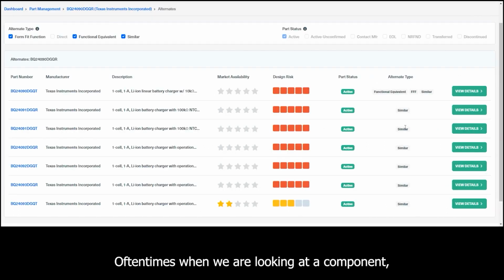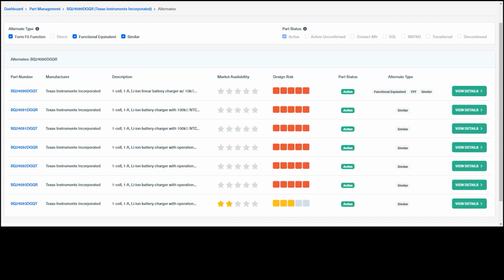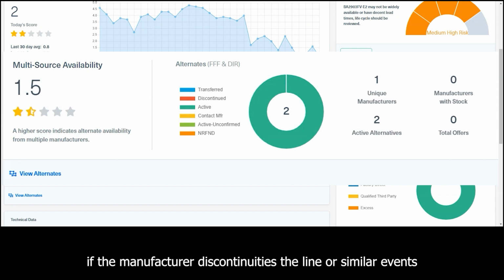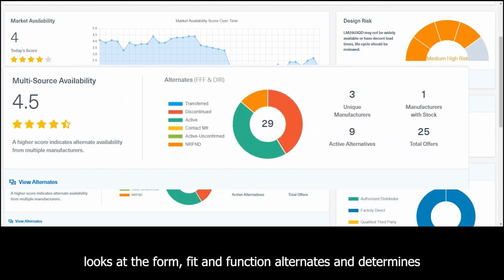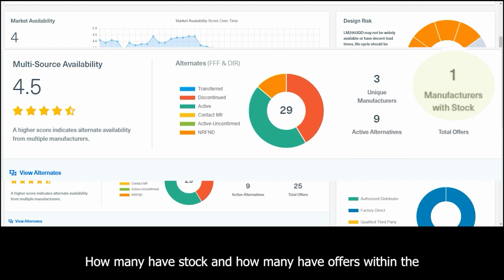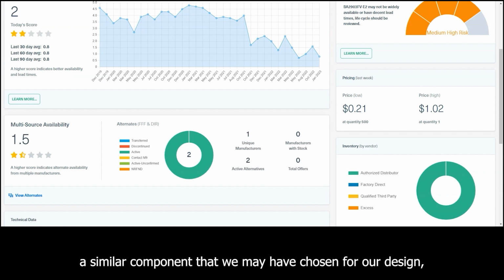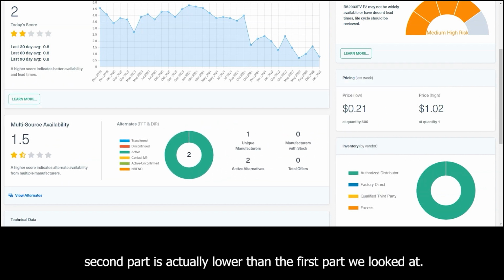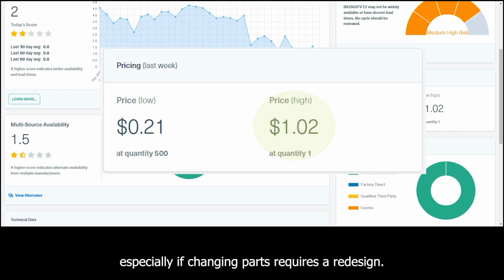Datalynq - NEW Multi-Source Availability Score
Our Solutions Engineer, Vernon Densler, will introduce you to exciting features launched within our market intelligence tool Datalynq. We developed a new Multi-Source Availability score that provides insights into a component's overall sourcing risk.
If you like to learn more about it and all the other interesting solutions we provide,